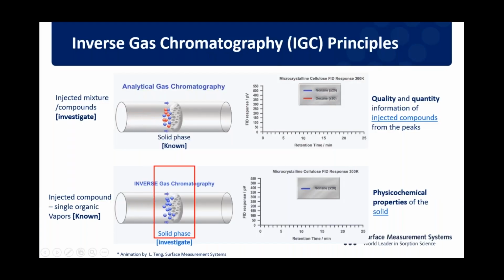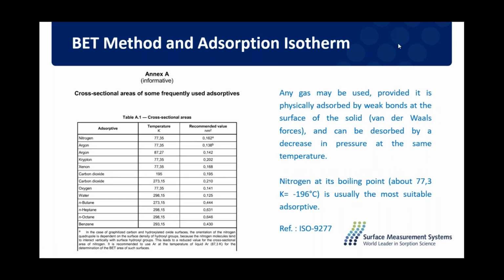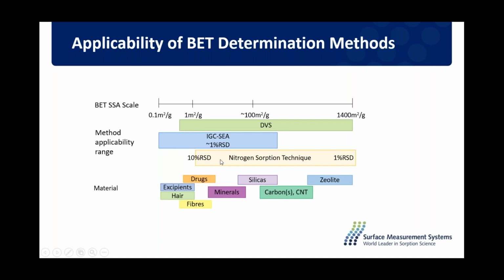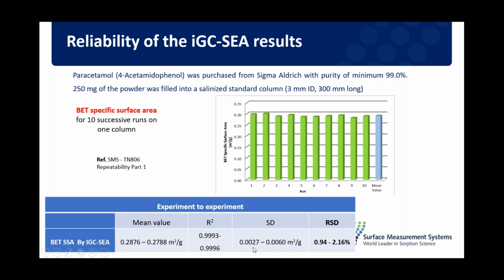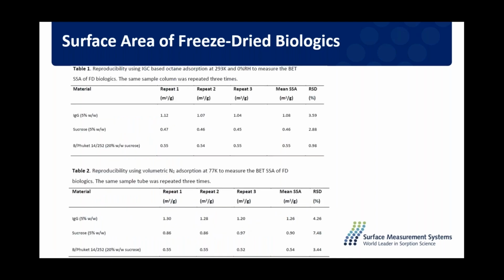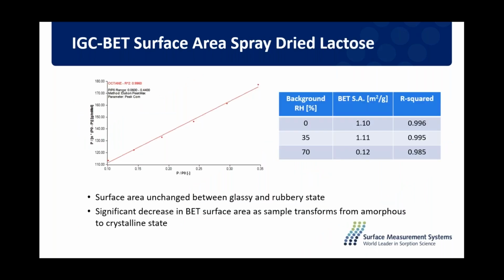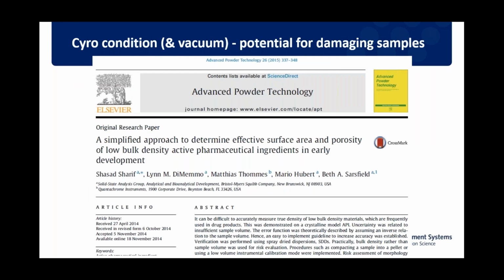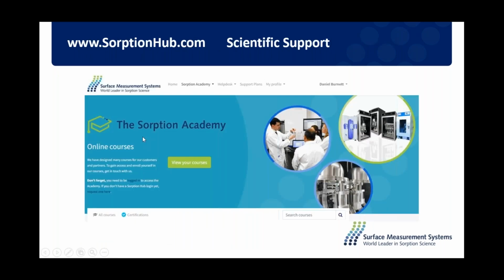Online Webinar: Surface Area of Pharmaceutical Ingredients at Real World Conditions by IGC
This webinar webinar dives into new insights and research into the vital property of surface area, and it’s measurement and analysis in the development of pharmaceutical materials, featuring a world-leading expert on Sorption Science, Dr. Daniel J. Burnett (Vice President, Surface Measurement Systems).

Surface area is a commonly measured property of pharmaceutical powders/particles/granules. Traditional surface area measurements are typically performed using volumetric Nitrogen or Krypton sorption isotherms. These measurements must be performed at cryogenic temperatures and under high vacuum.  For many organic solids, biomaterials, and polymers, these conditions can artificially induce structural and phase changes.

Inverse Gas Chromatography (IGC) is another sorption technique that can routinely measure surface area for a wider range of materials.  Unlike volumetric techniques, IGC surface area measurements do not require high vacuum and can be performed at ambient temperatures.  In addition, IGC can measure surface areas at controlled relative humidity conditions.  For these reasons, IGC can directly determine surface areas of pharmaceutical ingredients at relevant storage and processing conditions.  Also, surface areas can be determined without exposing the sample to pressures and temperatures that may induced irreversible structural changes.

In this review presentation, several case studies focused on measuring the surface areas of pharmaceutical and organic materials are reviewed.  Research is highlighted by recent investigations from SMS, as well as a review of previously published work from other groups.